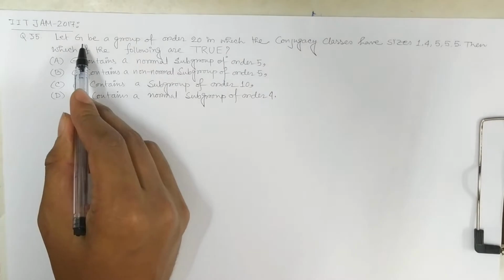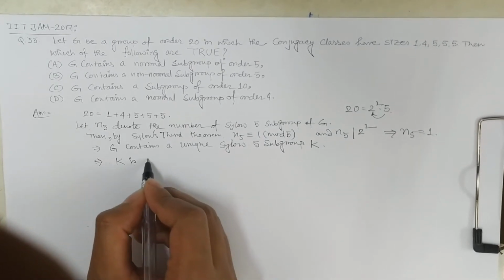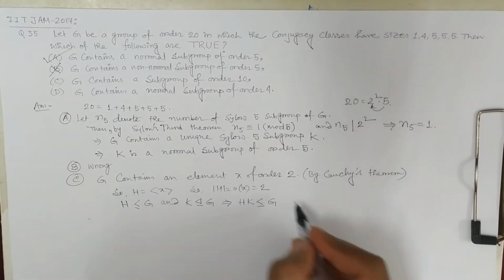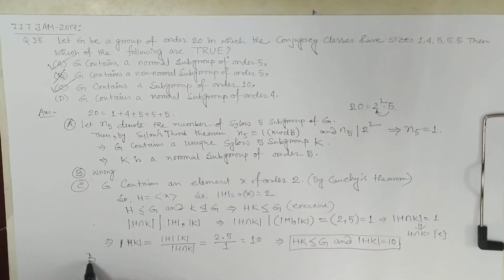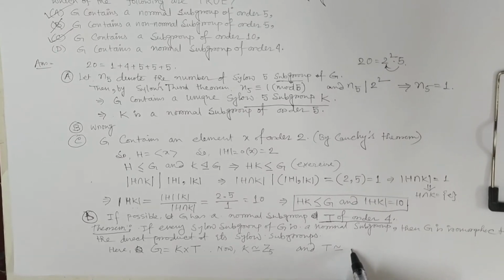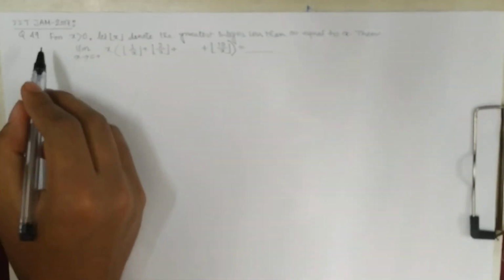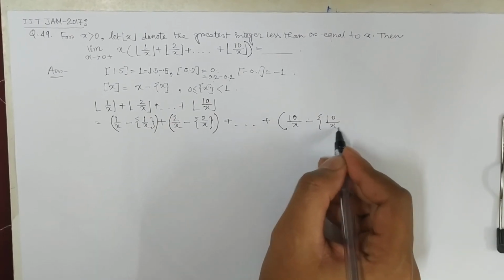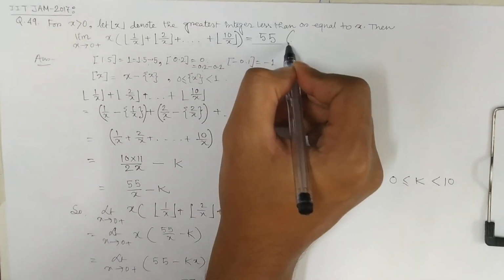IIT JAM Mathematics 2017 ( Question Number 35, 49 )